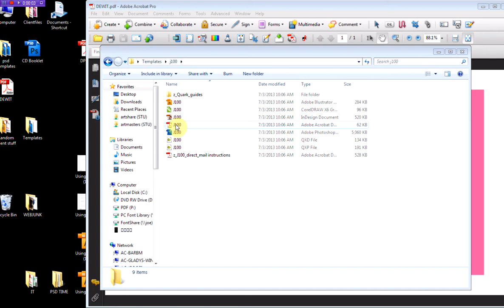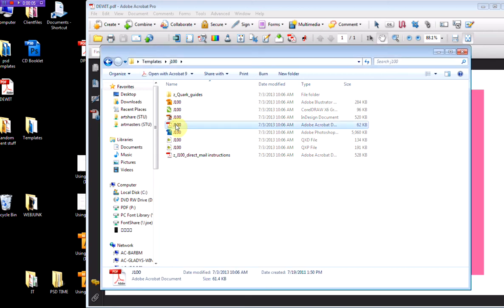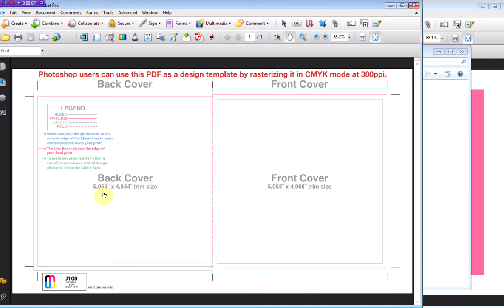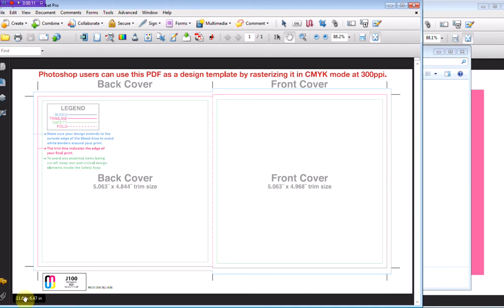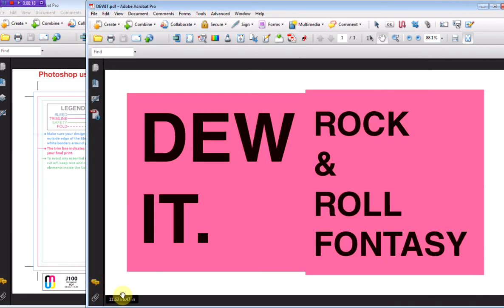How Do I Confirm My PDF is the Correct Output Size?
- Before uploading your PDF to the NowProof system, it is important that it is the proper dimension to ensure proper alignment. This video shows an easy way to do so.